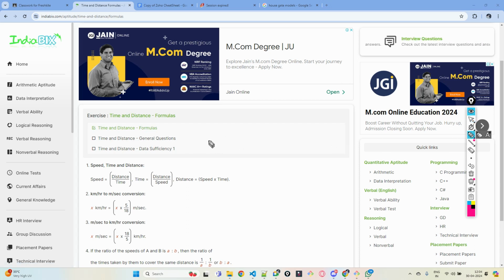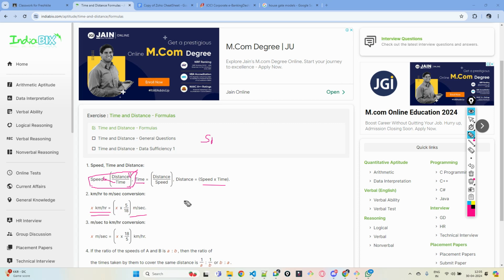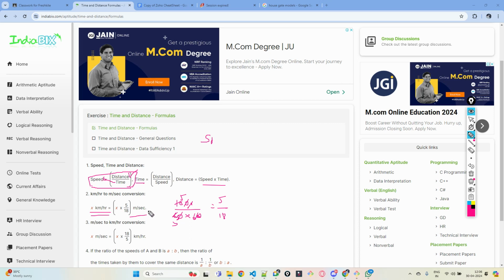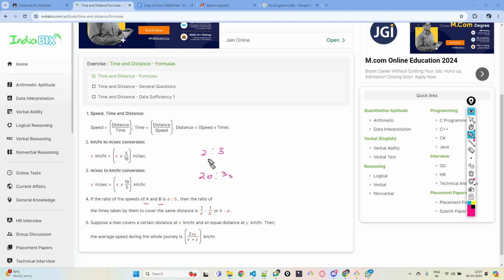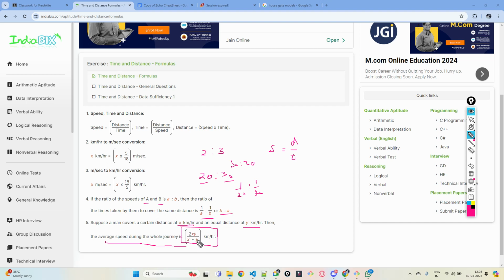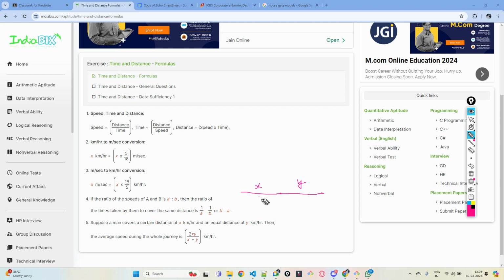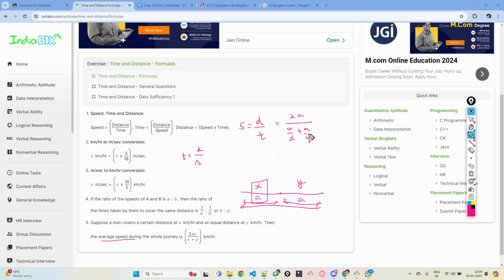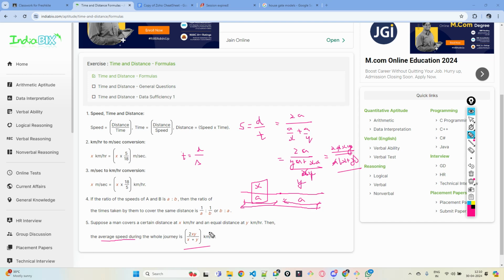Time and Distance Formula